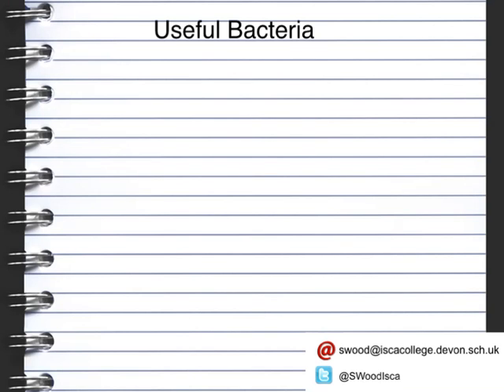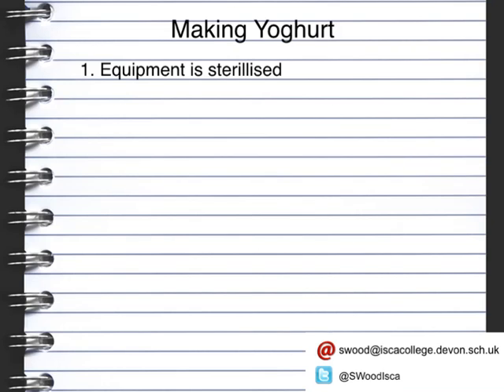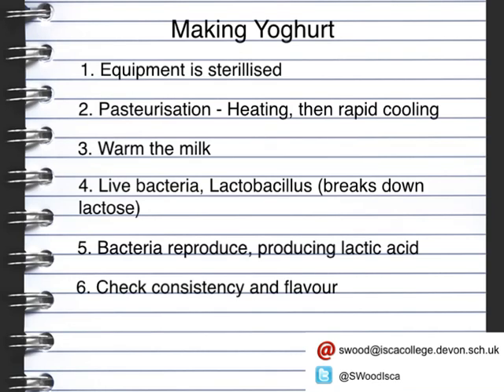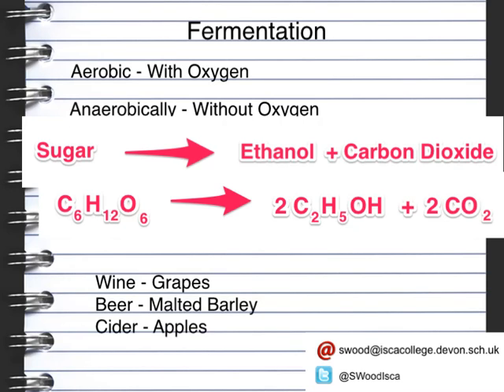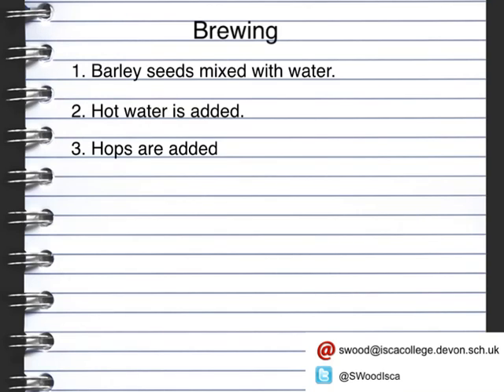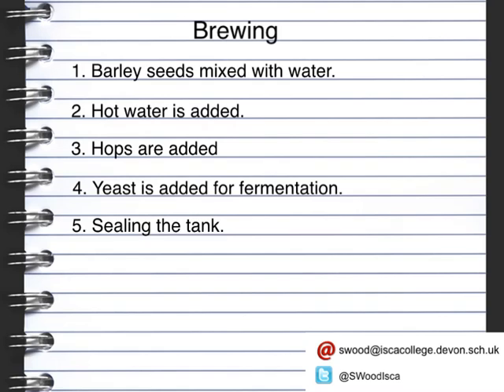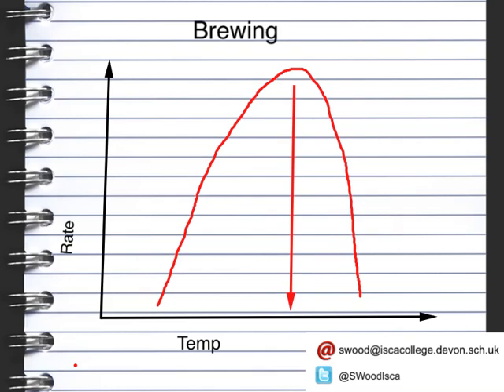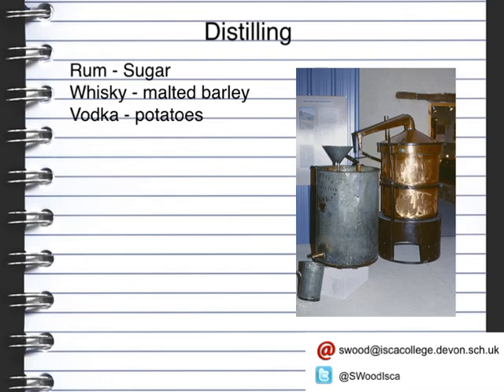B6 Lesson 3 Useful Microbes OCR Gateway